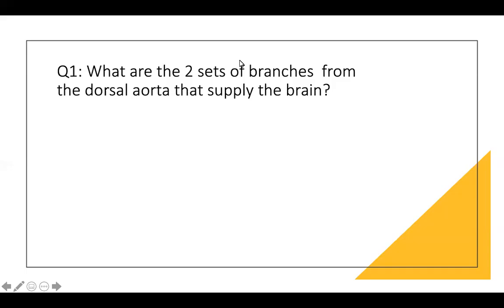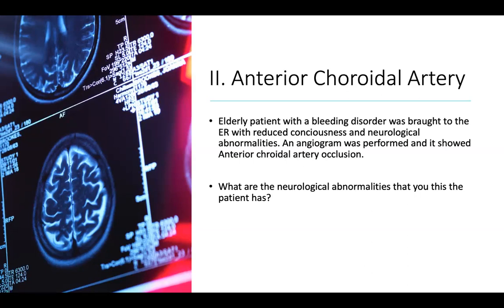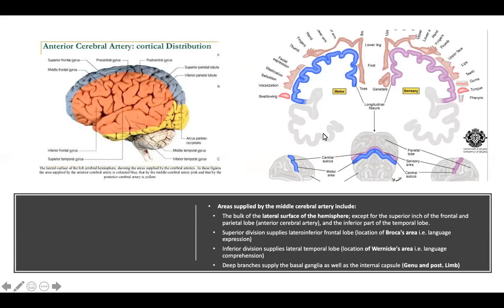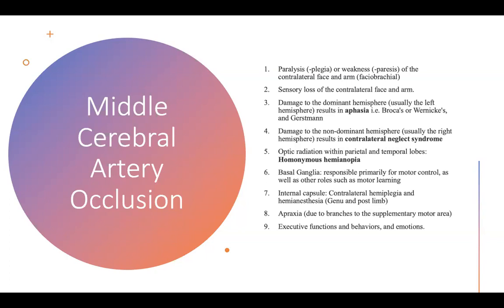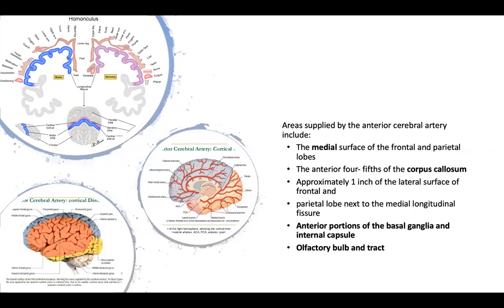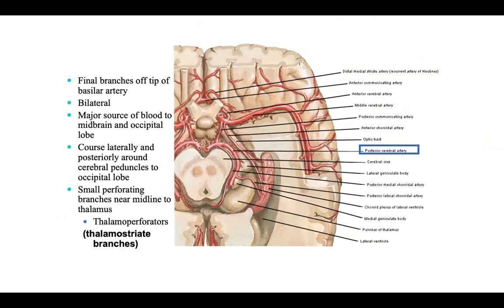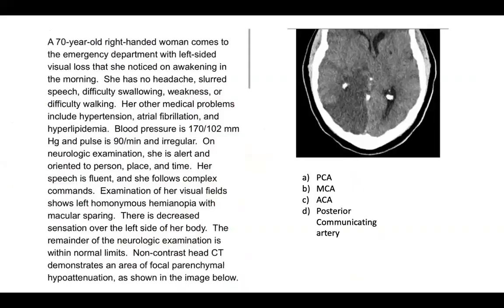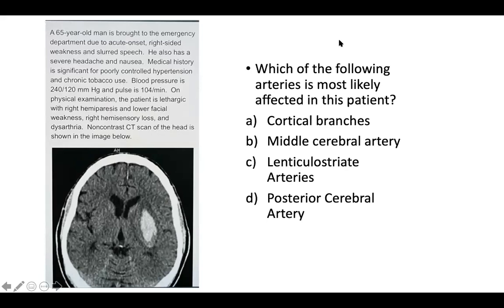PAL Session 3: Blood supply CNS (Review Dr Sara)